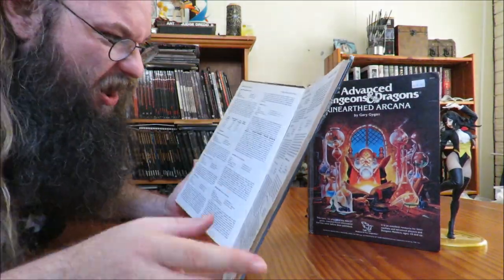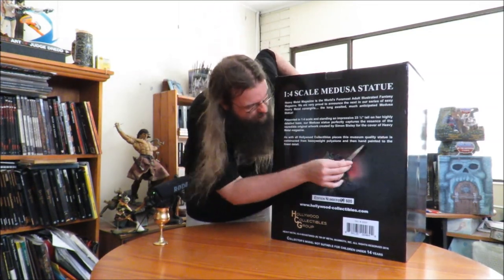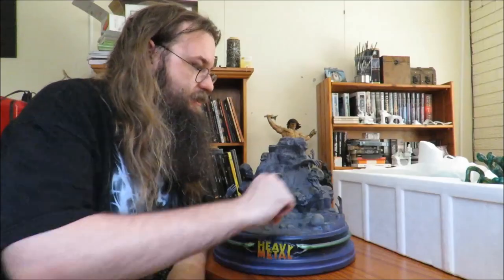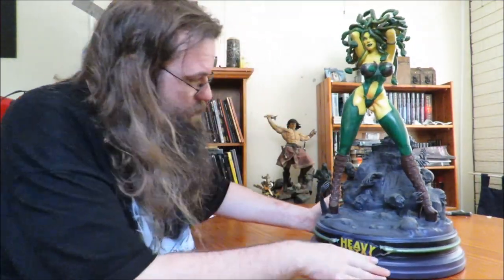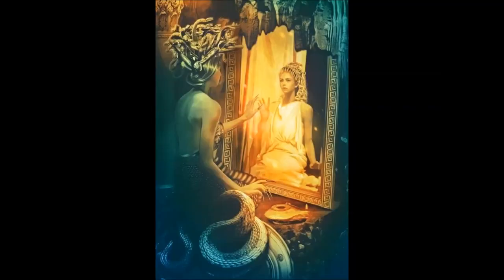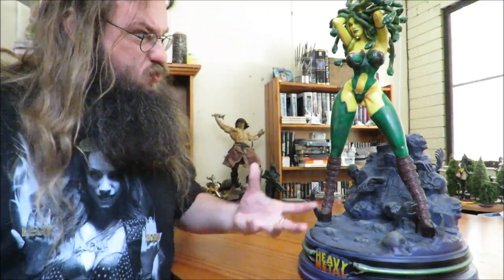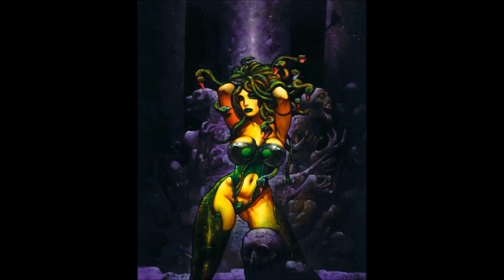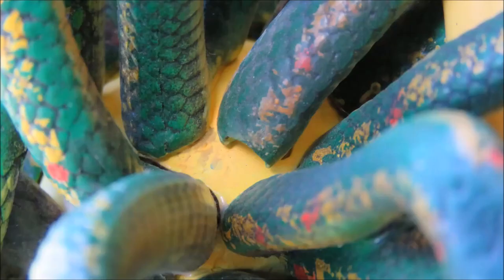Heavy Metal Medusa Statue - Unboxing and Review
A rousing cheer went up in Bardic Lands when a huge box of heavy metals appeared. These were quickly replaced with dour mutterings as it turned out to be nothing more than a statue of Medusa. The Bard, undaunted by a lack of gold, set his unboxing knife to work. Was he as successful as Perseus? Of course!

Yes, I broke my Zatanna.

End image by Tom Fummo!